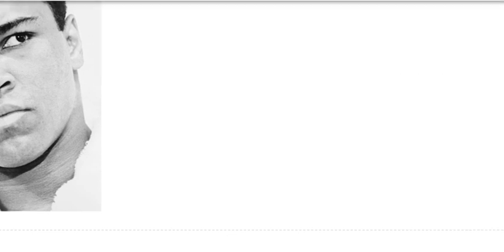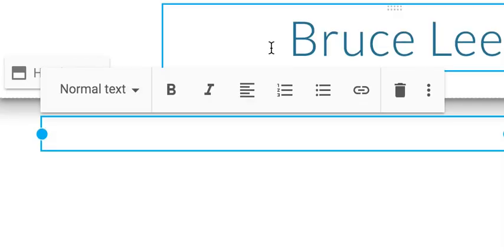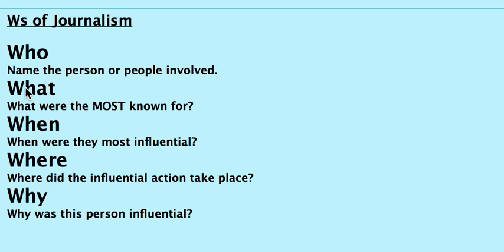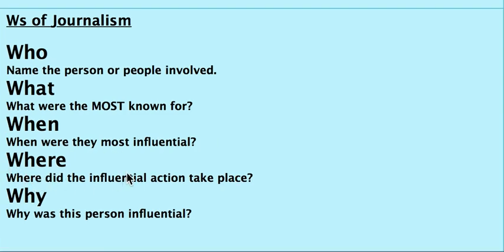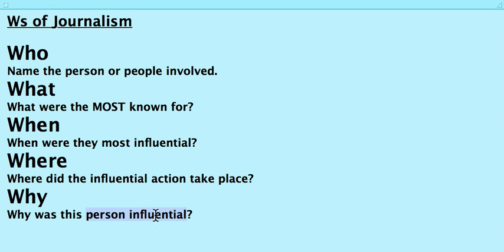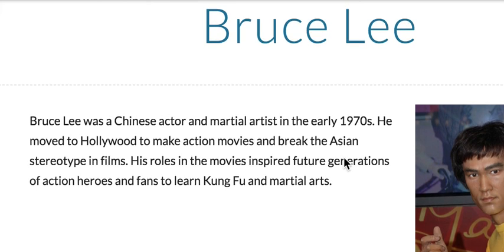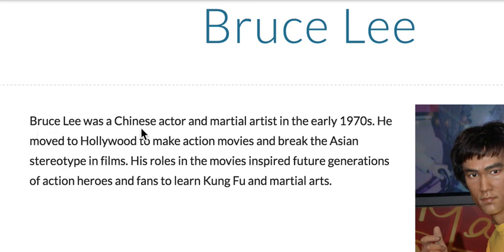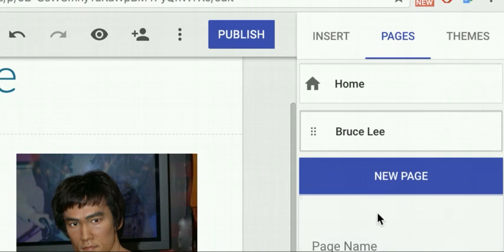One Hundred Sub Pages